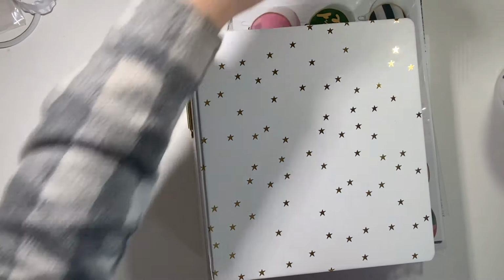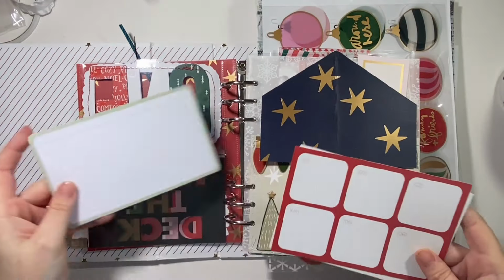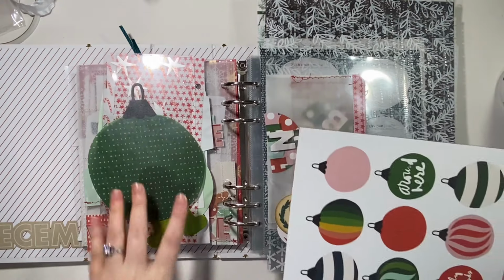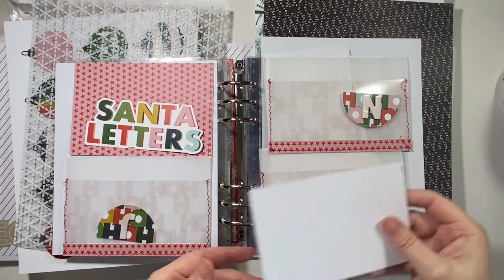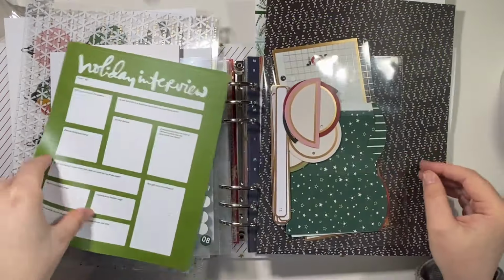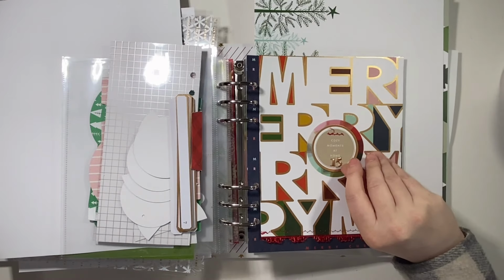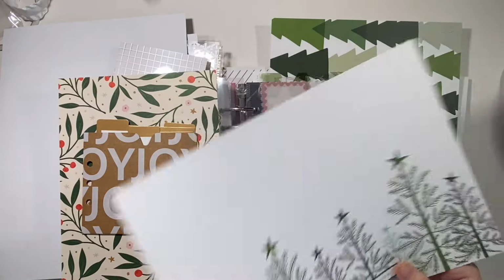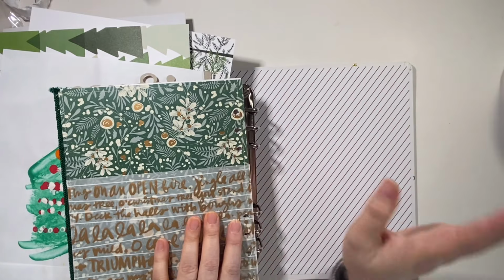December Daily 2024 Foundation Page Share